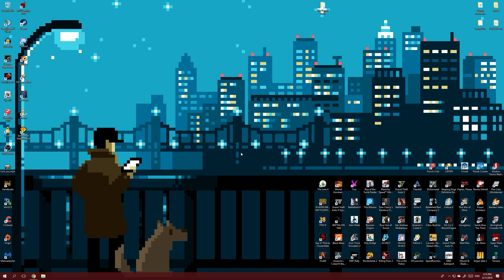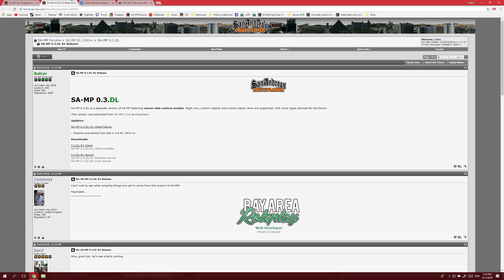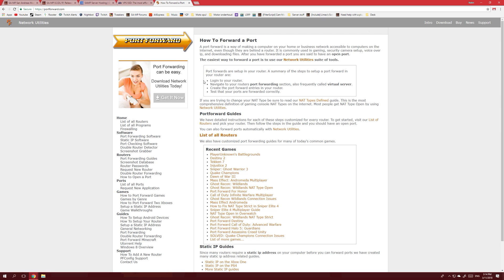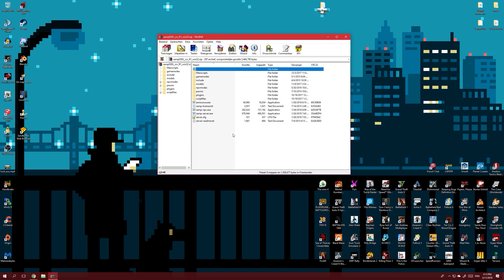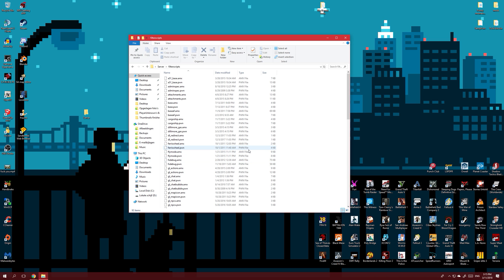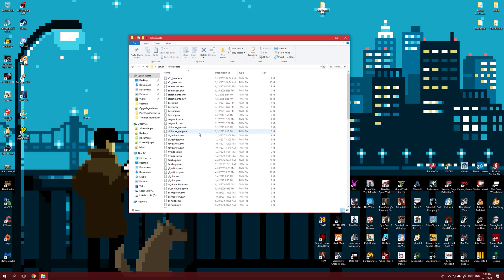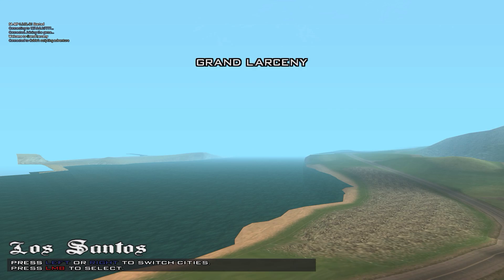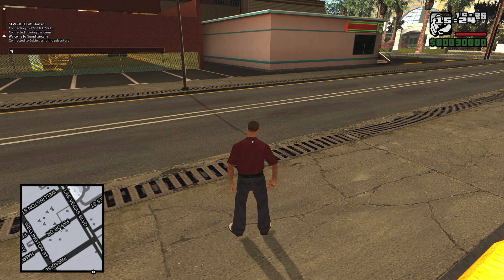San Andreas Multiplayer Scripting - The Basics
Please leave some recommendations on what to do in the next video in the comments.

No ENB used in this video.